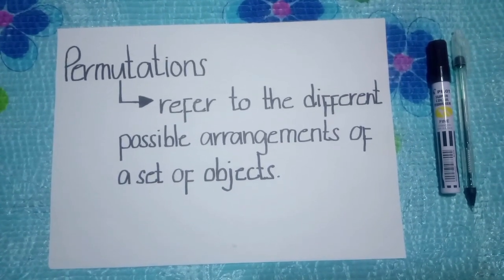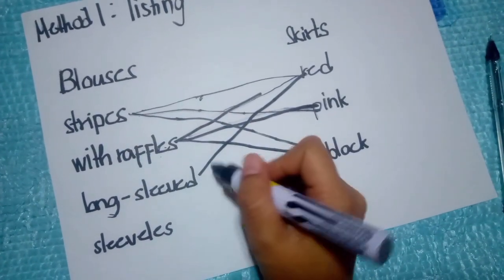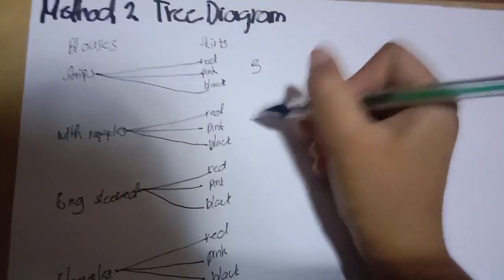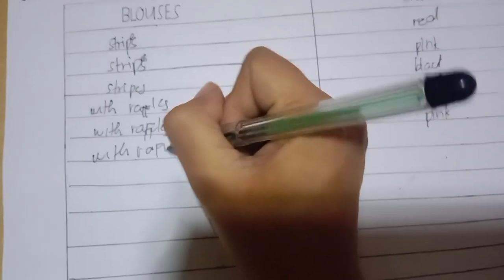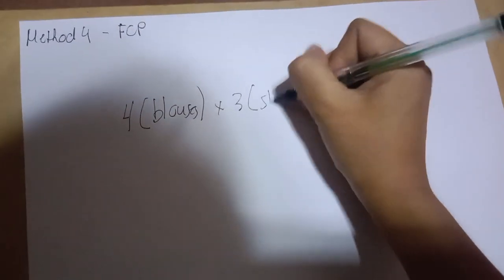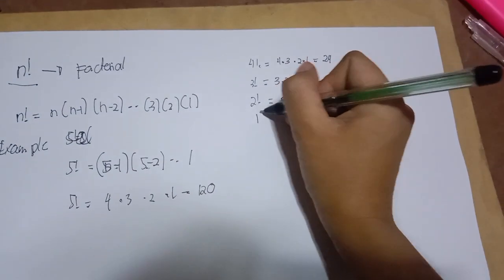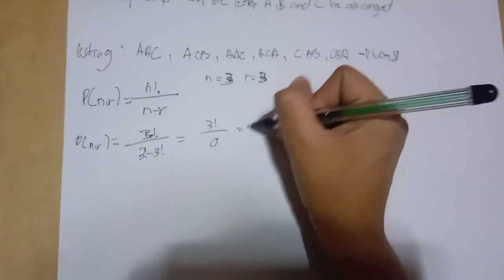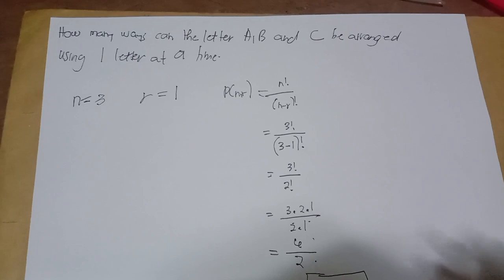My video Tutorial